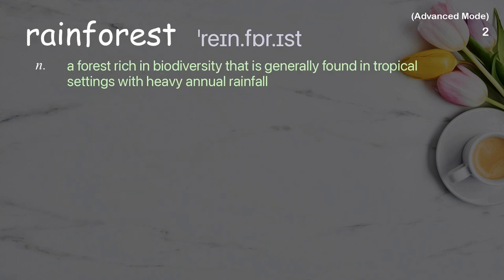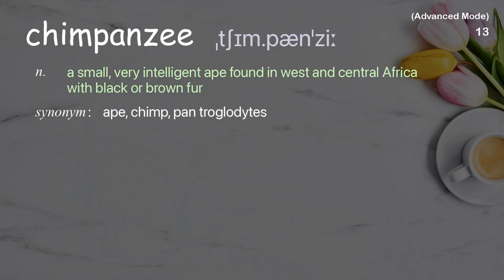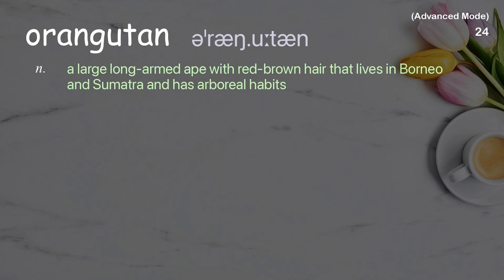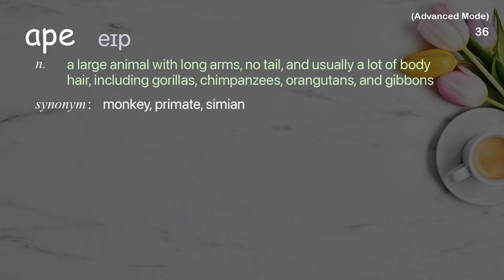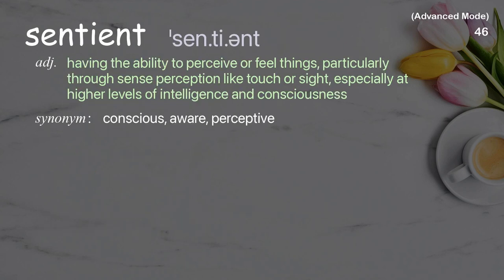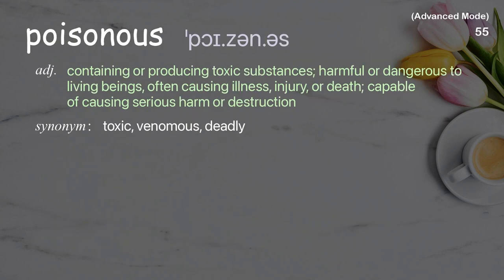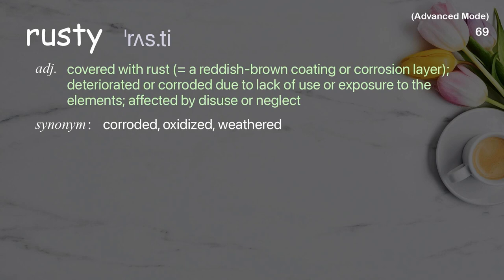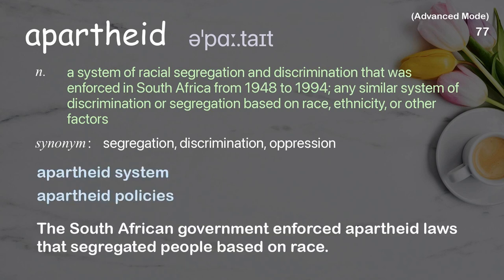84 Advanced Academic Words Ref from "Jane Goodall: What separates us from chimpanzees? | TED Talk"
■PLEASE NOTE

■Reference Source
Jane Goodall: What separates us from chimpanzees? | TED Talk